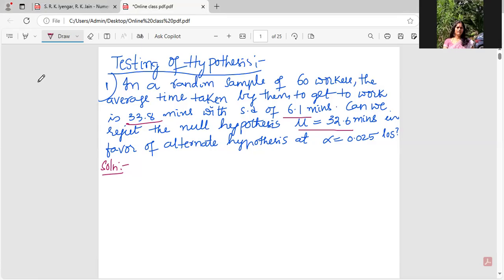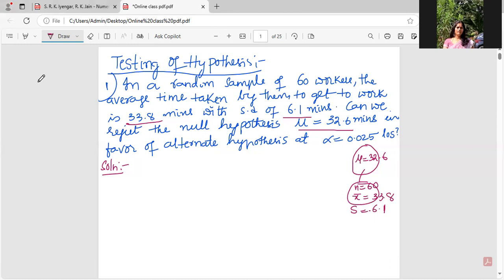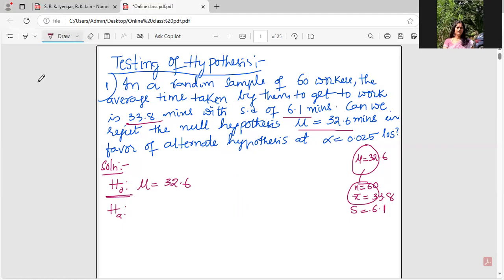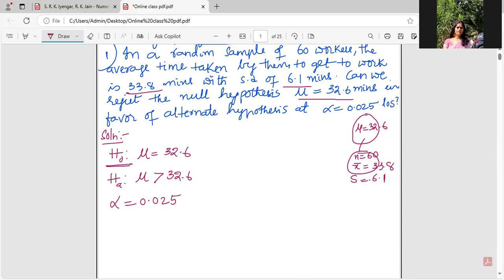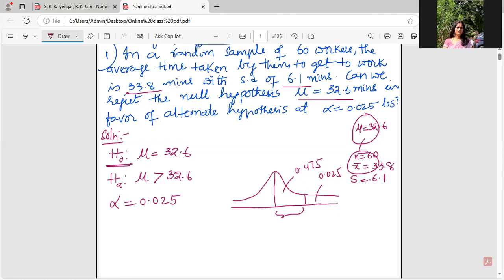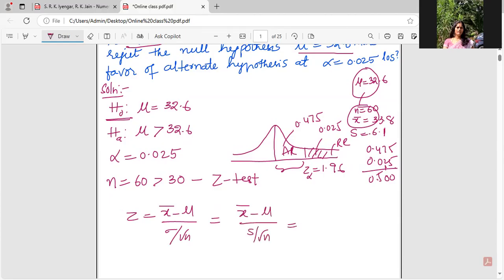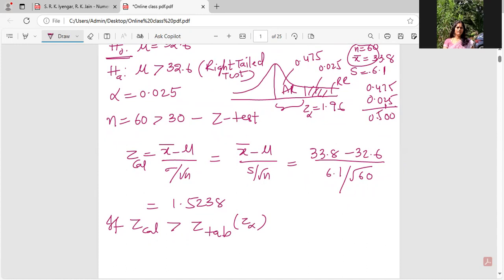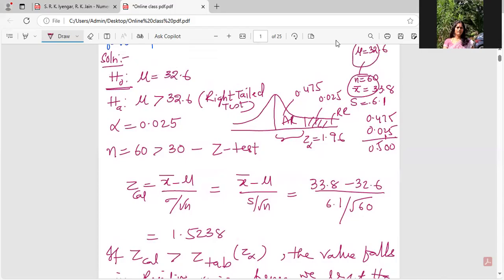Right Tailed Test Ex 1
Testing of Hypothesis#Z-test#Probability